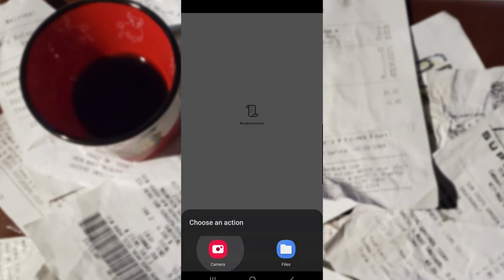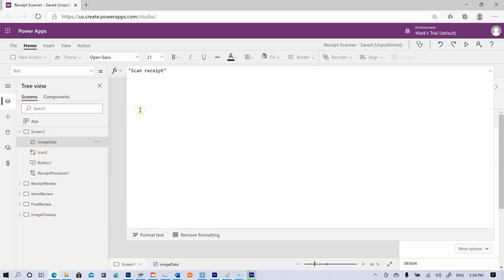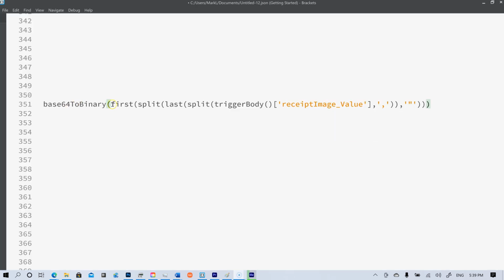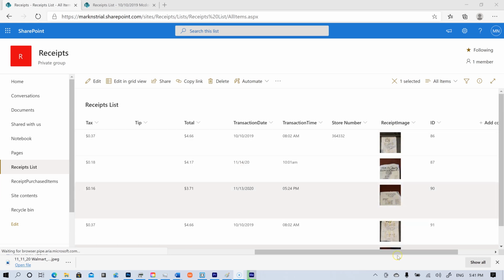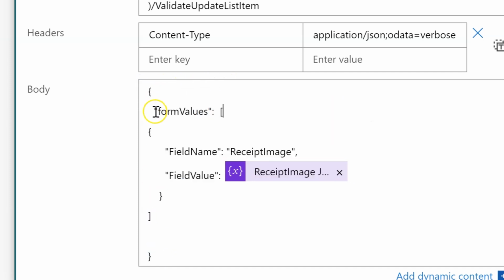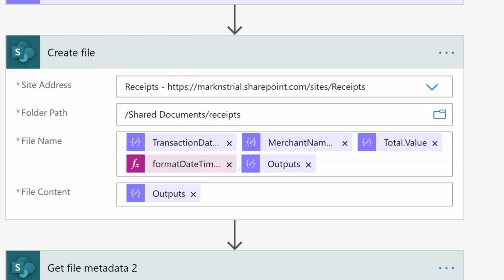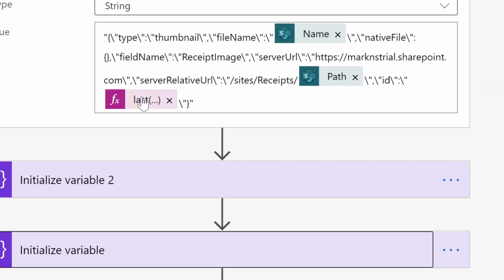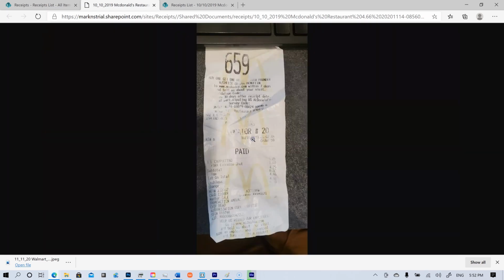How to Add an Image to a SharePoint List Image Column in MS Power Automate / Flow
This is video shows you how to insert an image into the image column in a SharePoint List from Power Automate.  The Image Column currently isn't visible / accessible in Power Automate.  The work-around involves using the SharePoint Action for sending an HTTP request to SharePoint.

Code for the Sharepoint HTTP used in the video:

URI:
_api/web/lists/GetByTitle('*LISTNAME*')/items(*ID*)/ValidateUpdateListItem